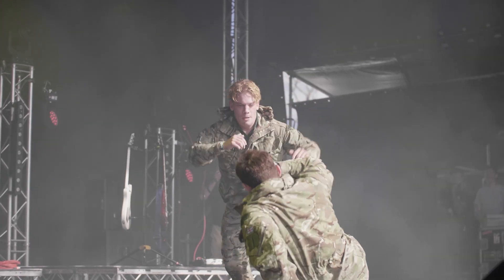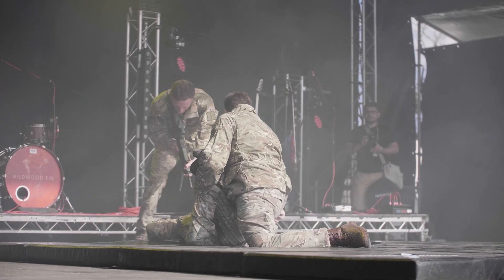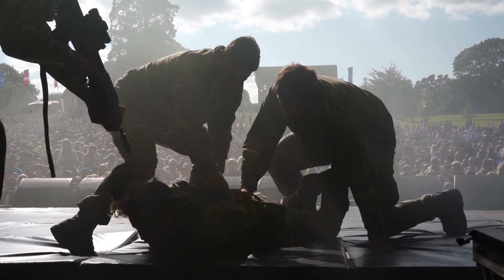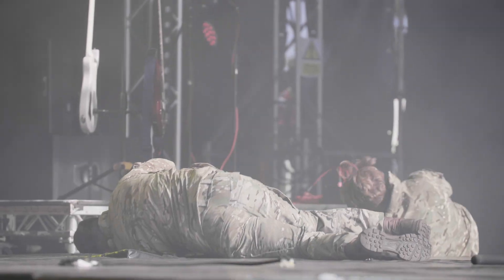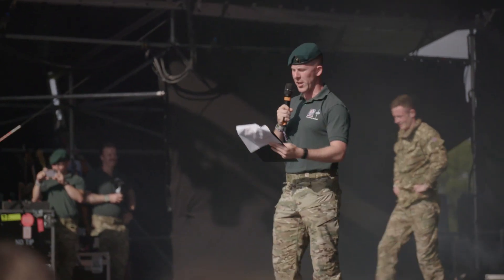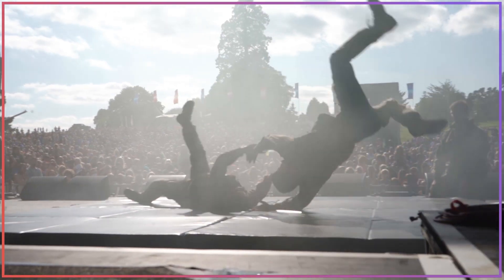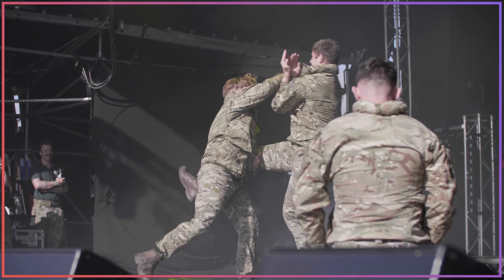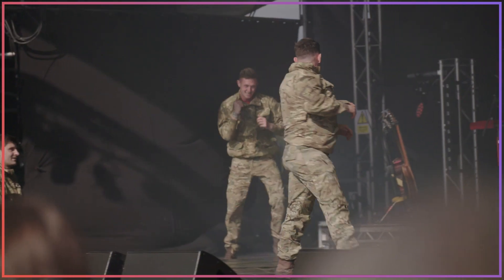Stunning Hand-to-Hand Combat at Bear’s Running Wild Fest - Bear Uncut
During the Running Wild Festival, the Royal Marine Commando Display Team is showing how effective hand-to-hand military combat should look like...